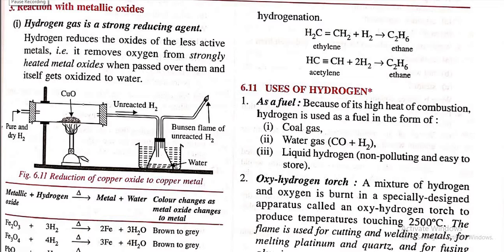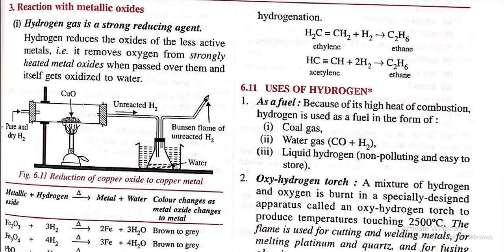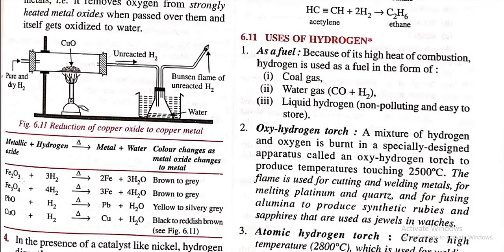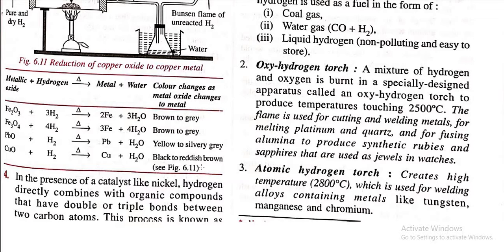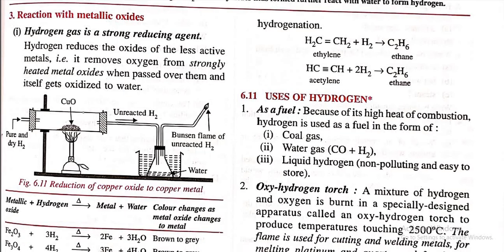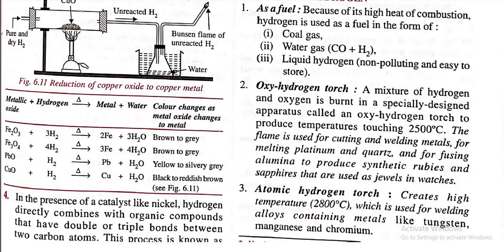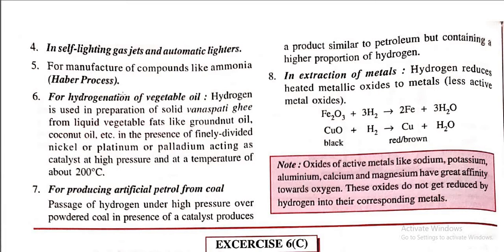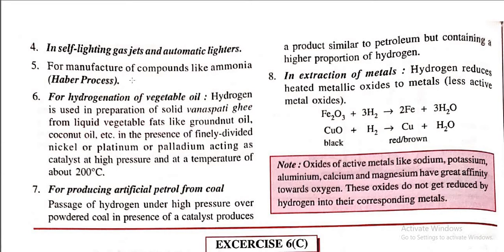Properties and uses of hydrogen